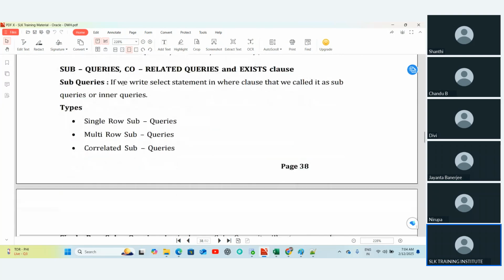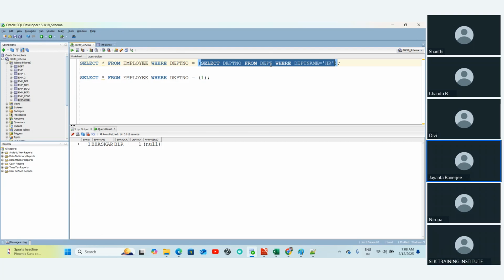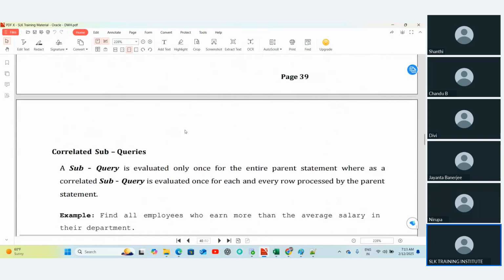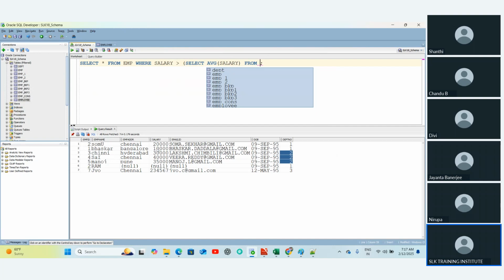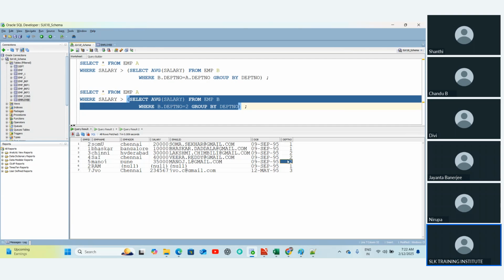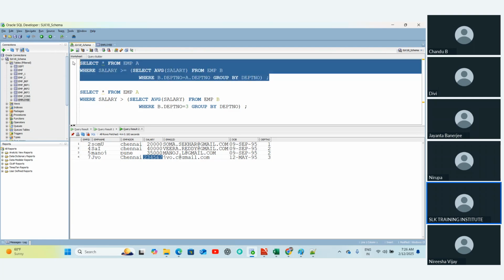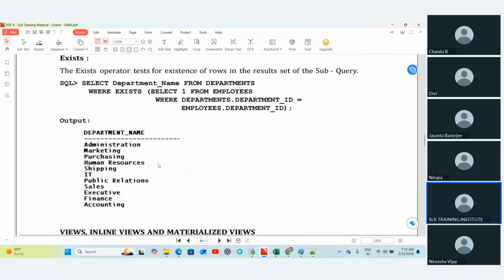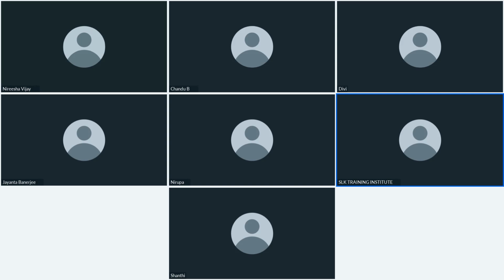SLK_18 11 SUB Queries